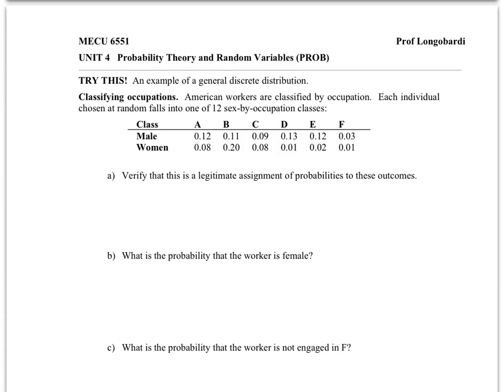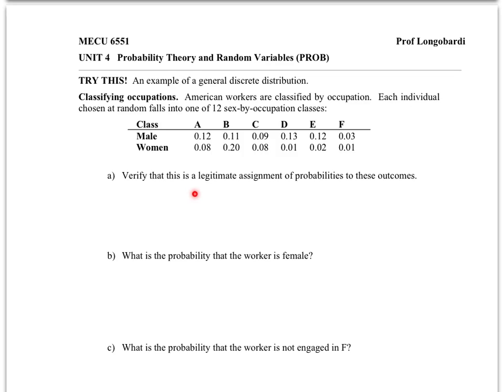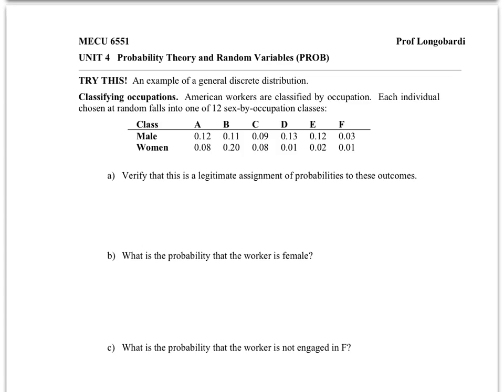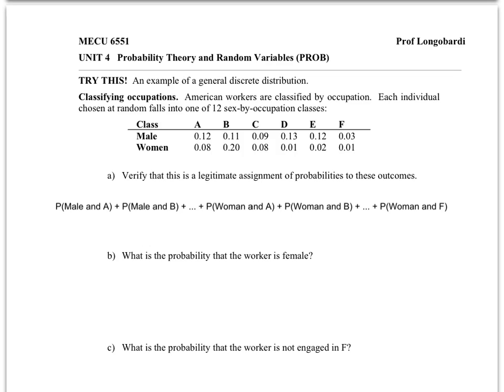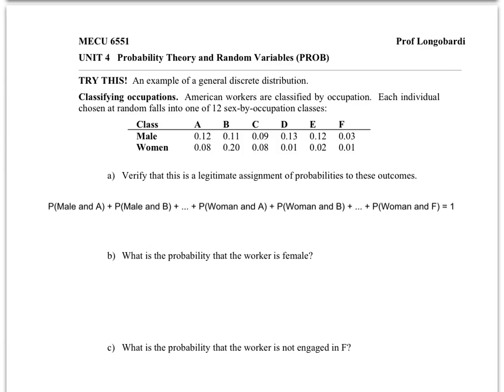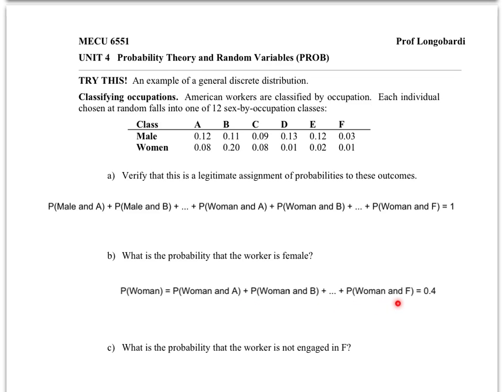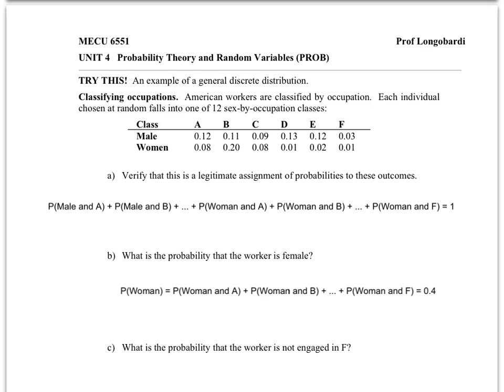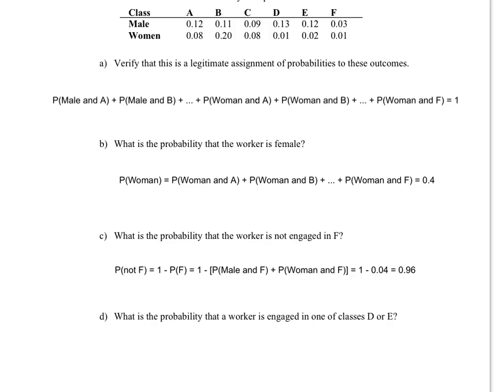V53 - UNIT 4 PROB Lecture Notes pg 11